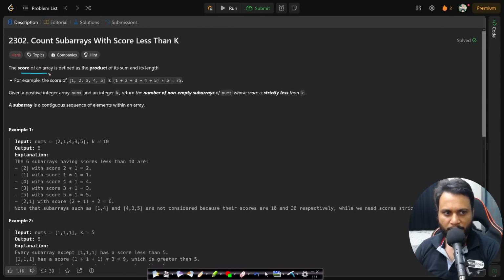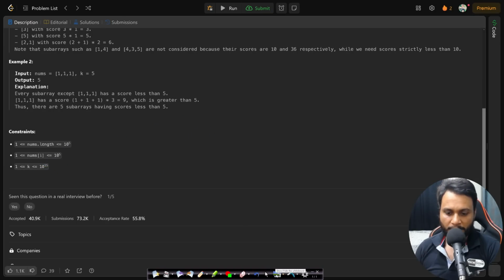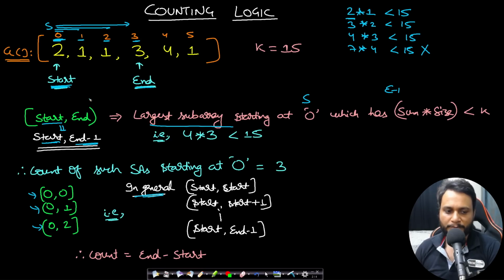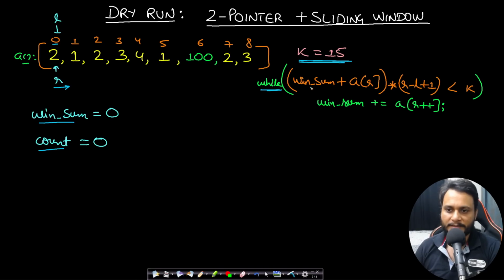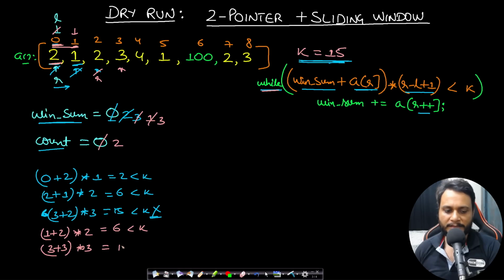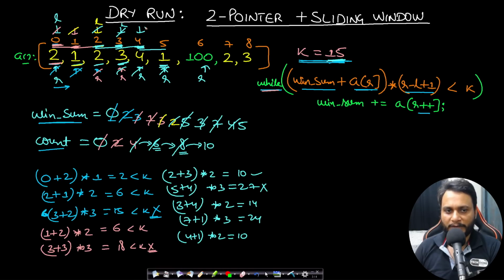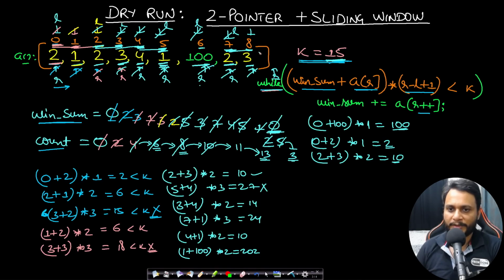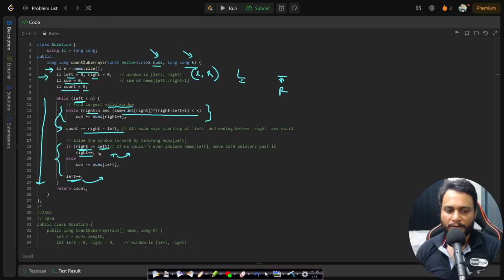Count Subarrays With Score Less Than K | Leetcode 2302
This video explains Count Subarrays With Score Less Than K using the most optimal two pointer sliding window technique.